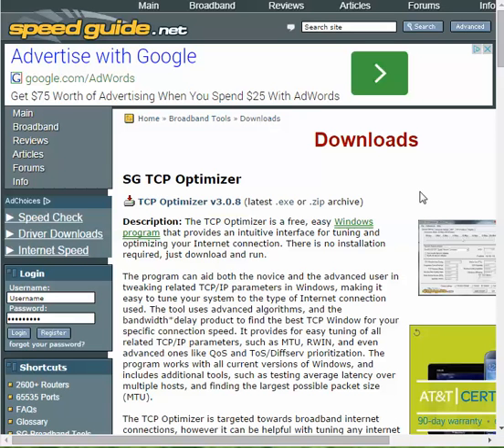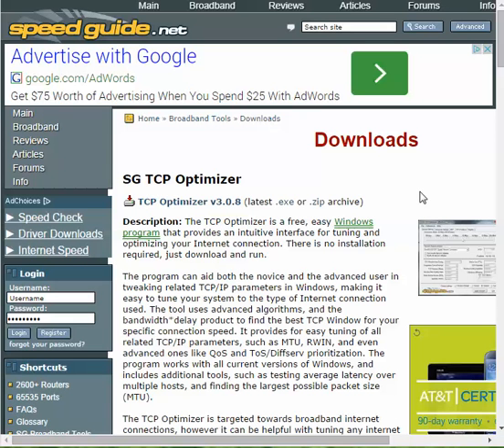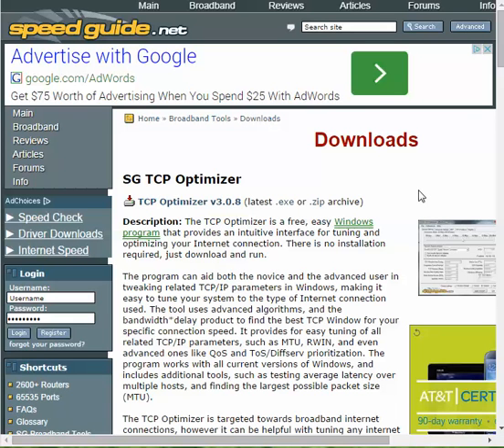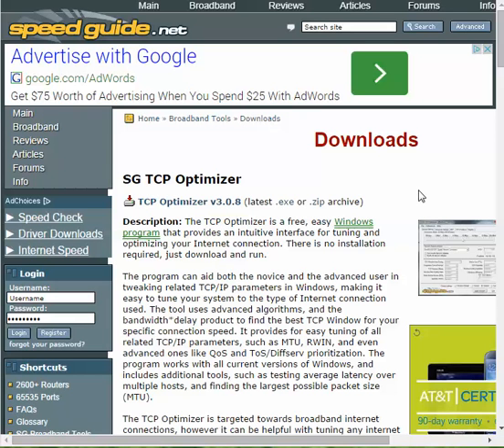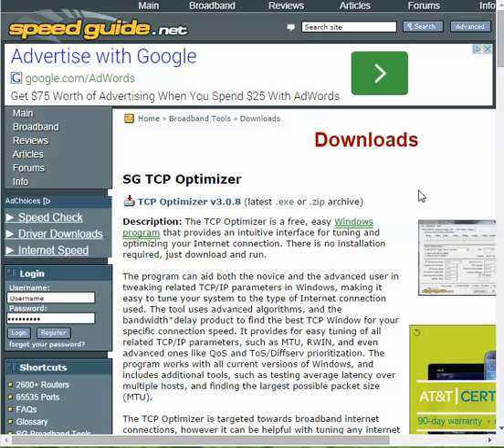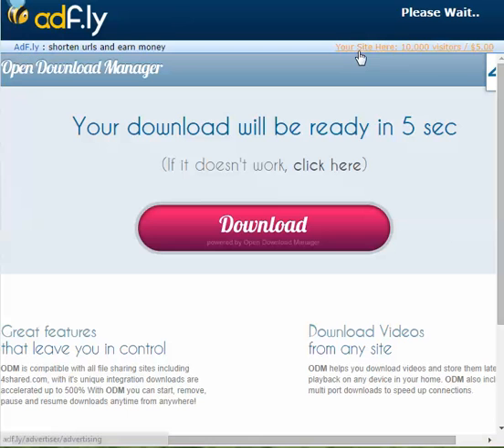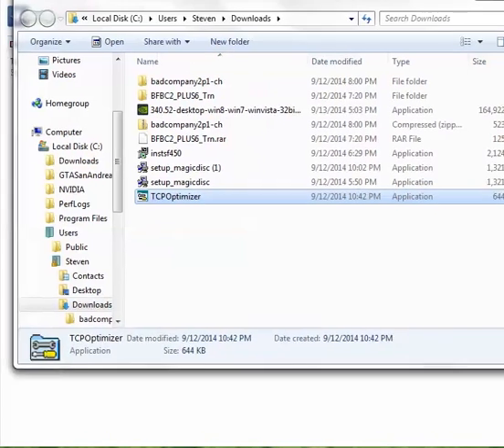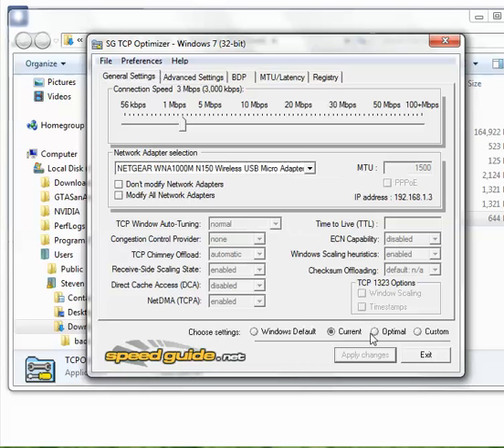Tcpoptimizer, Faster internet Connection where to download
The protocol Optimizer works best for optimizing broadband web connections, but it'll work for dial-up and LANs to a degree. Note that it's a program that optimizes your end of the connection, and you'll still be dependent on the feed that your ISP provides.